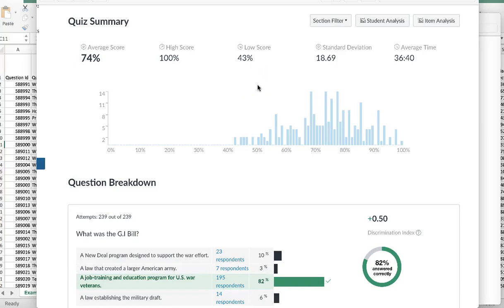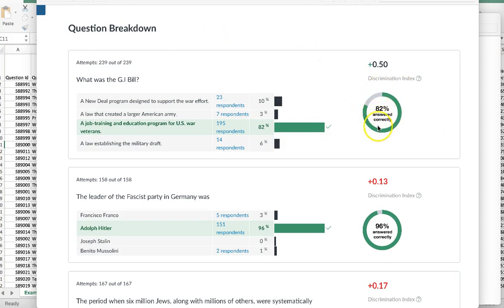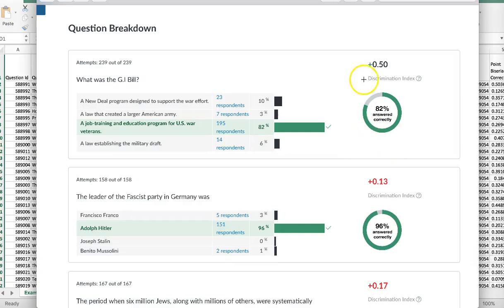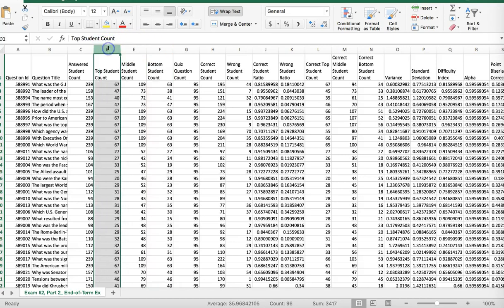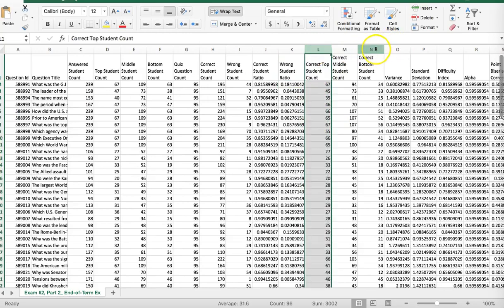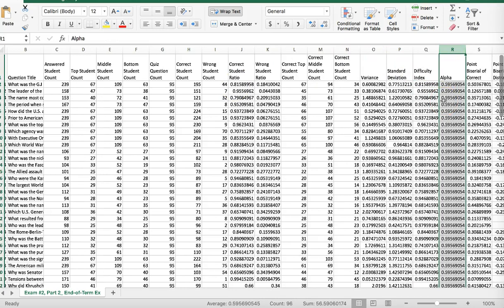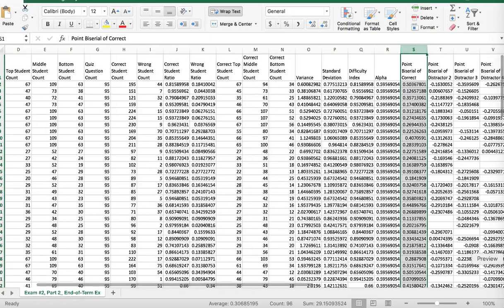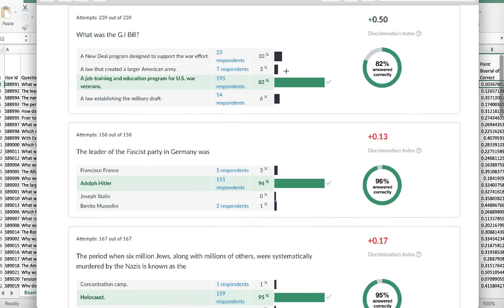Canvas LMS Quiz Statistics - How Do You Read Them?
You might be wondering how do you read Canvas Quiz Statistics.